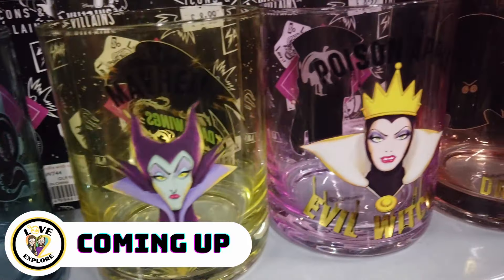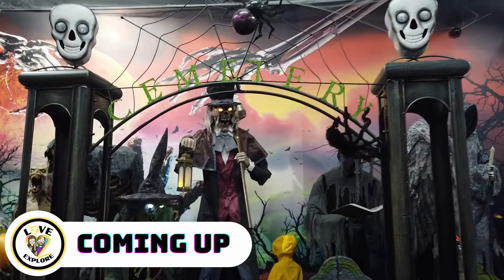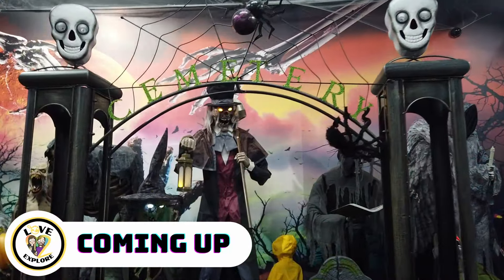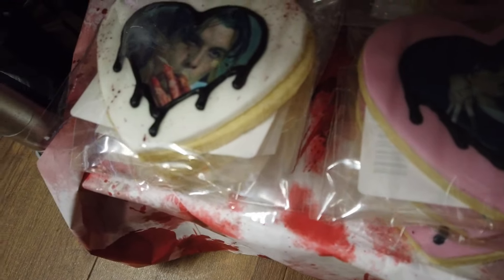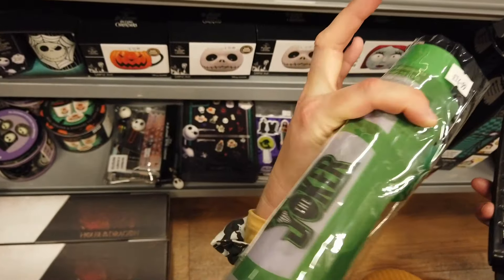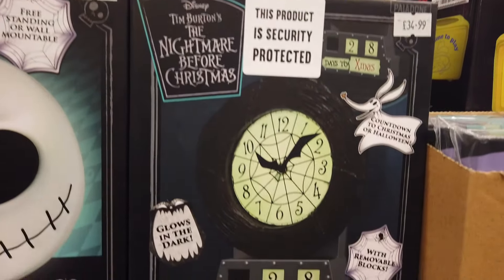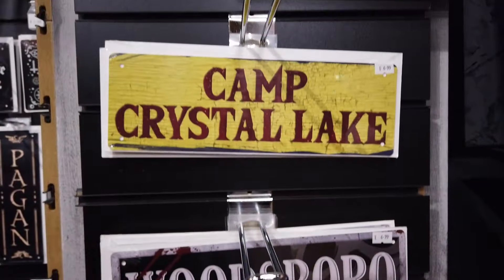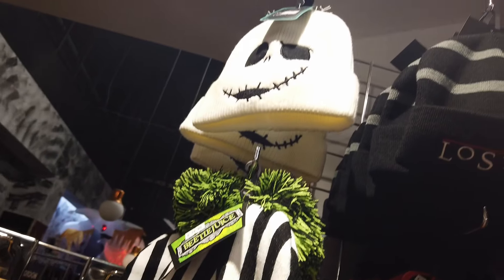WE VISITED ENGLANDS BIGGEST HALLOWEEN STORE | HALLOWEEN HOUSE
Join us as we visit Europe’s biggest Halloween Store! Everything you need for the spooky season under one roof!

Have you visited?

Our Book is available:
Unofficial Theme Park Puzzle Compendium UK
Unofficial Theme Park Puzzle Compendium USA